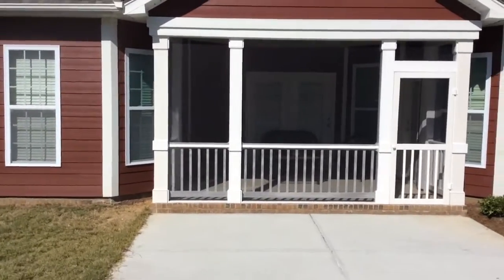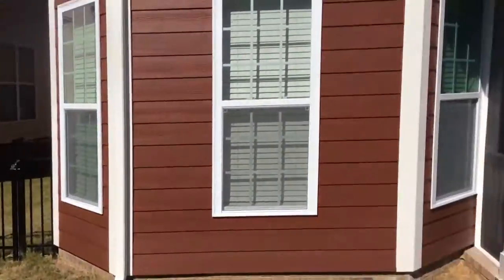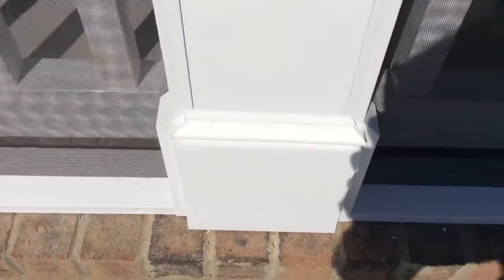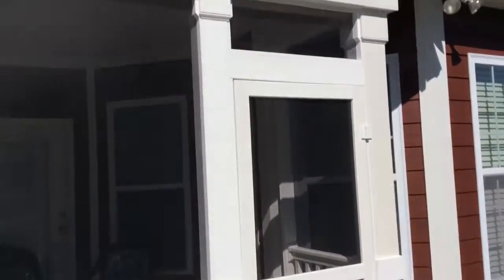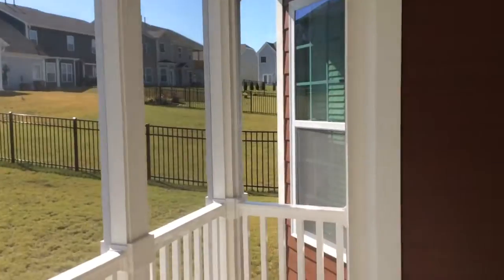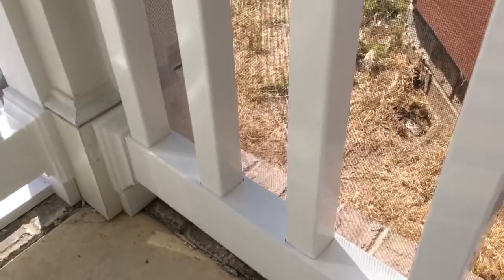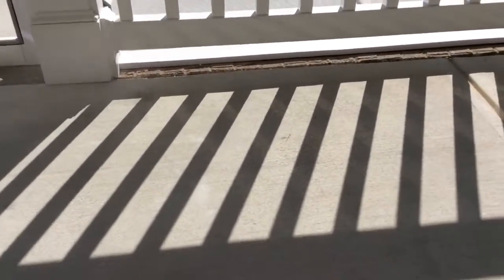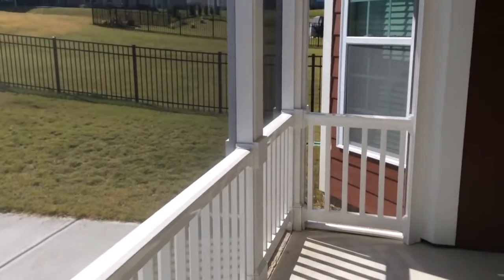Screened In Porch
Brand new home in which we screened in the porch with maintenance free PVC moulding and trim with vinyl railings.